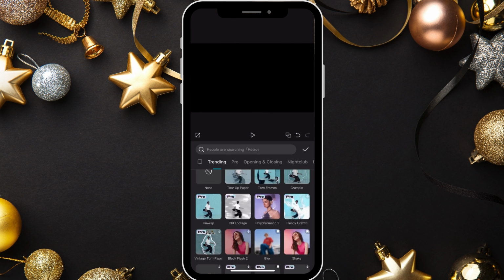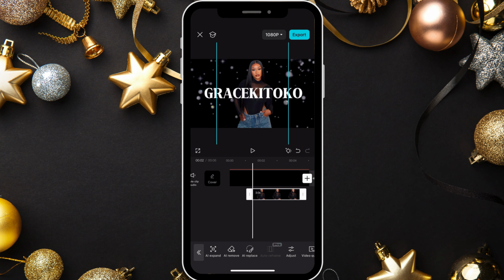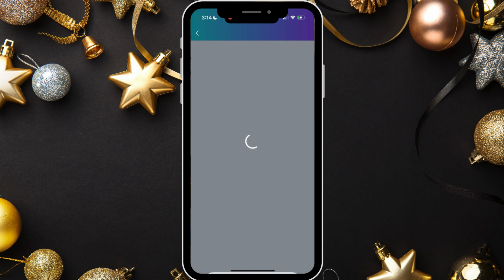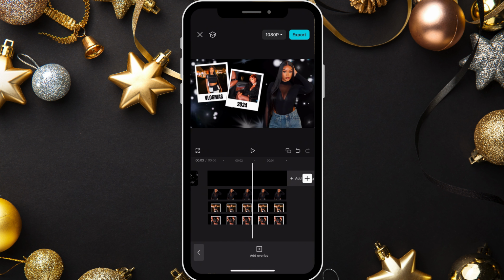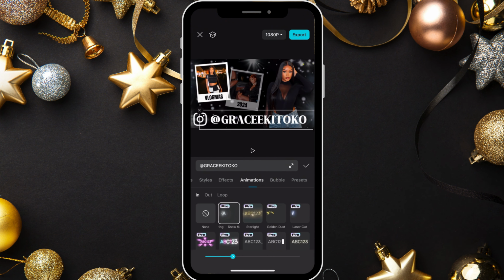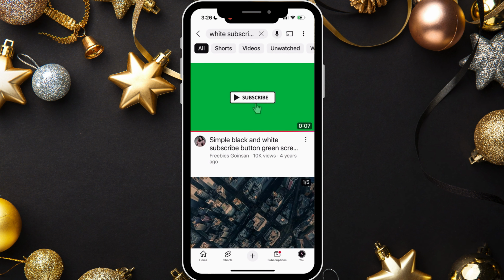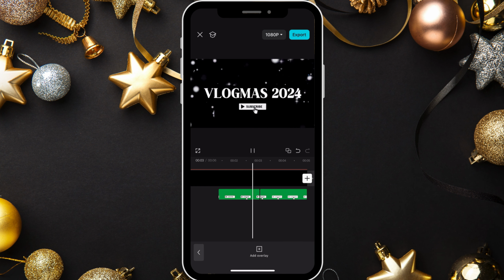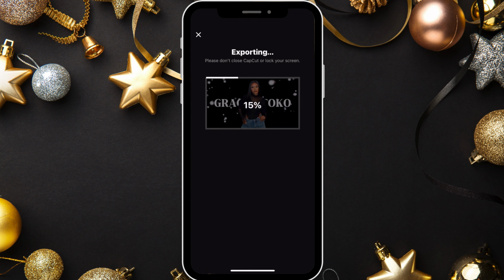HOW TO MAKE A CUTE VLOGMAS INTRO USING CAPCUT AND CANVA ON YOUR PHONE! VLOGMAS 2024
Hi!! ✨ In today's tutorial, I will show you exactly how to make this simple and cute Christmas/Vlogmas intro using CapCut and Canva, all from the convenience of your phone! 📲

APPS MENTIONED/USED:
• Capcut
• Canva
• Photoroom

FONTS USED:
• Tactful